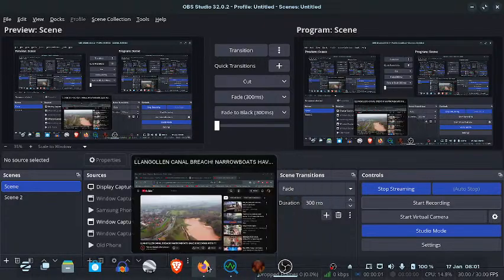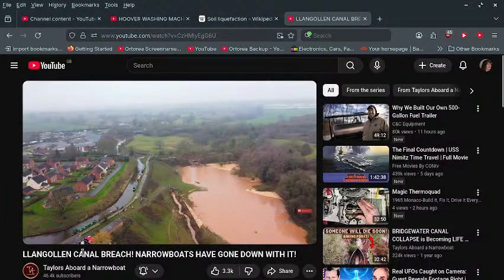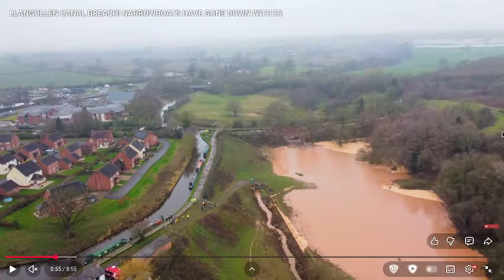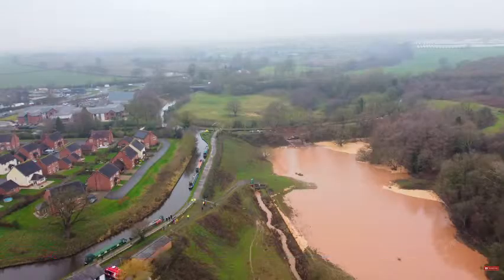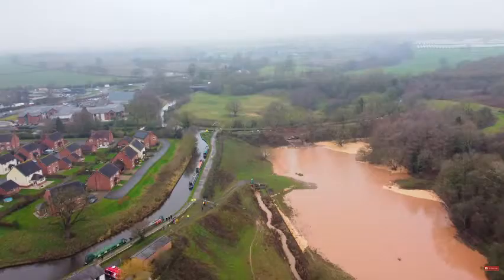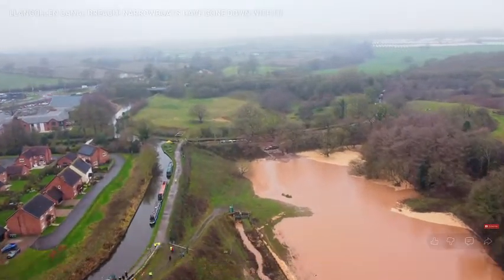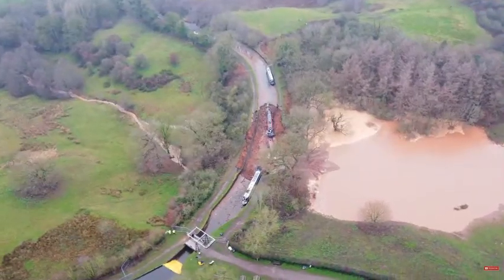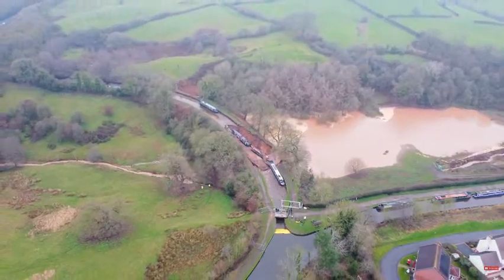Whitchurch Canal Breach and Weakness in the Water Embankments.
Many different sources are speculating about what caused this breach! But the common factor in the majority of dam breaches is as follows!

Clay can be very well packed in most cases to form a water tight seal, however when theirs excessive rainfall the clay can become so saturated it becomes susceptible to liquid faction.

Mostly due to earth shaking, or movement However tree's and there root systems can play a huge role in destabilisation of clay or soil embankments as root systems will naturally grow towards water sources.

In heavy winds and with age a tree root system can cause water to flow alongside the roots especially when the tree is dying. Leaving voids which can eventually erode the once stable ground to become porous.

In some countries tree's are forbidden on narrow water bearing dam structures for this reason. But they often will grow their regardless as nature wants to seed itself and grow where ever it wants too.

I would like to give a shout out to Taylors Aboard a Narrow boat for doing an excellent job but would like to assist them somewhat in what is going on with the canals.

Vegetation Growth Hinders and causes damage to dam structures, under certain extreme circumstances i.e. Lack of material to support a large tree root system, or excessive movement of the dam's material.